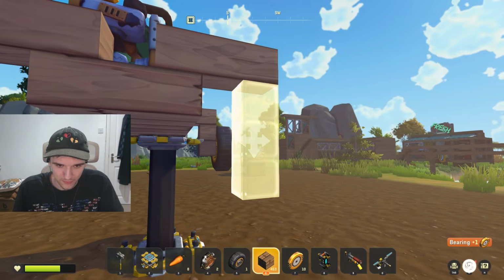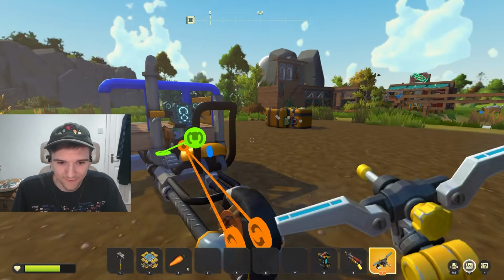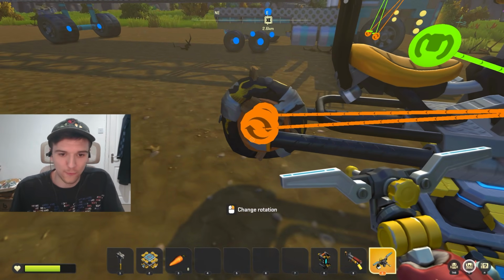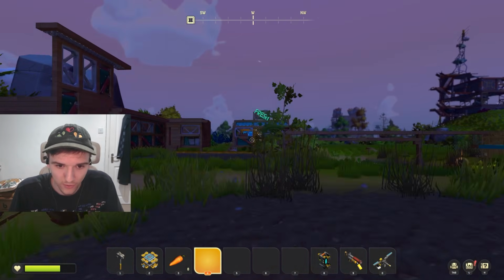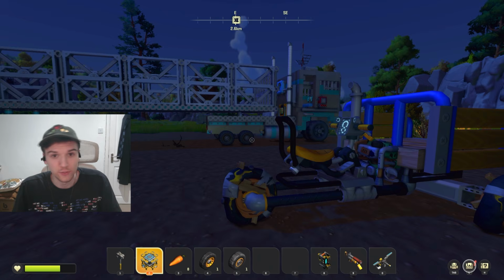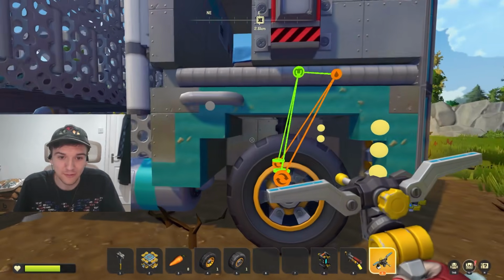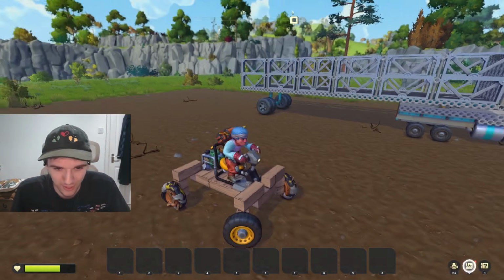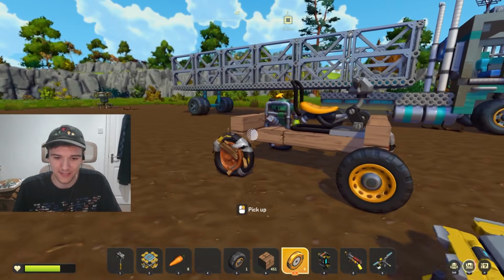Everything You NEED to Know about CARS In Scrap Mechanic: CHAPTER 2!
This video is a tutorial for very new players, maybe playing scrap mechanic for the first time or perhaps you're joining back after years away! Either way, this is the perfect video to watch if you want to know how to build an EASY car in scrap mechanic: drilling thunder! (chapter 2)

Inspired by kAN Gaming, Scrap Man, Moonbo and Kosmo doing scrap mechanic, challenges, build battles and survival let's plays!